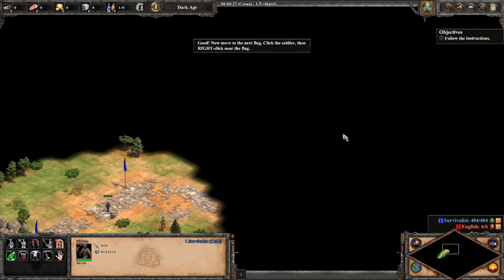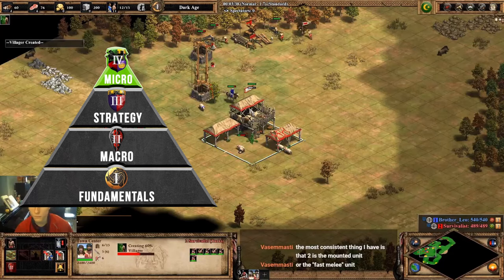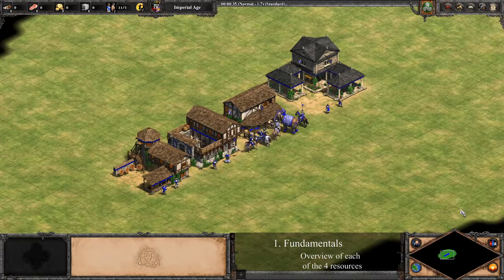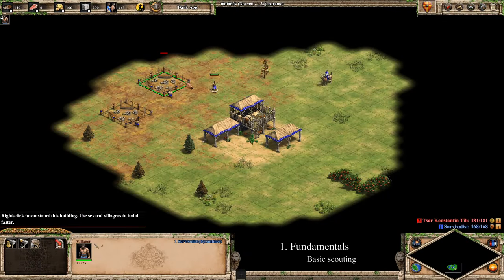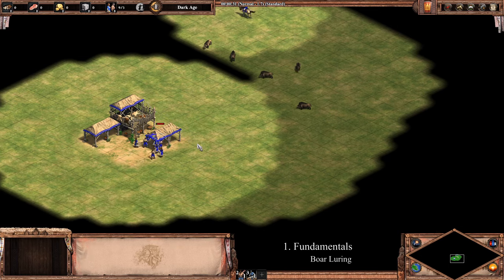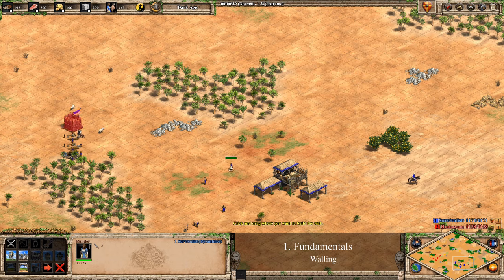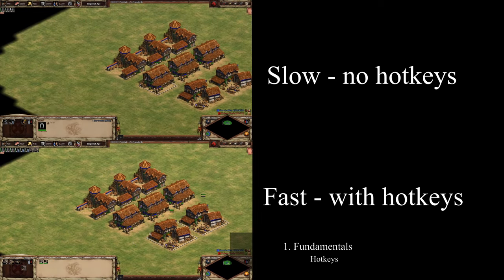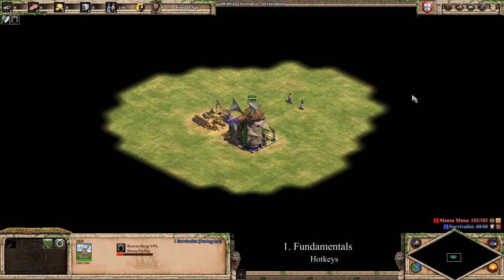How to Improve at Age of Empires 2 - Part 1: Fundamentals [ES/简体/繁體 SUBS]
In this 4 part video series I'll be giving tips on how to get better at Age of Empires 2.

Timestamps:
0:00 - Intro
2:59 - Standard Opening
3:55 - Overview of each of the 4 Resources
6:13 - Basic Scouting
8:05 - Boar Luring
10:07 - Walling
12:13 - Hotkeys
14:22 - Basic Unit Counters
16:01 - Control Group your Scout

With Spanish subtitles courtesy of Rxon and Chinese subtitles thanks to Just Xavier!